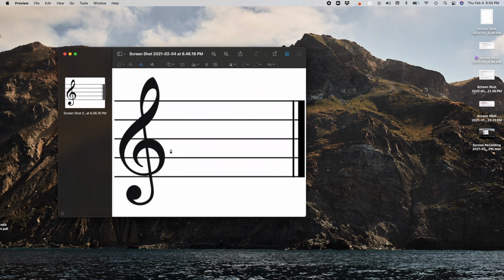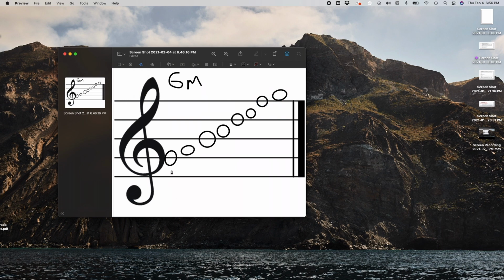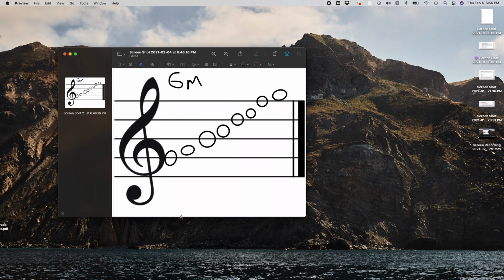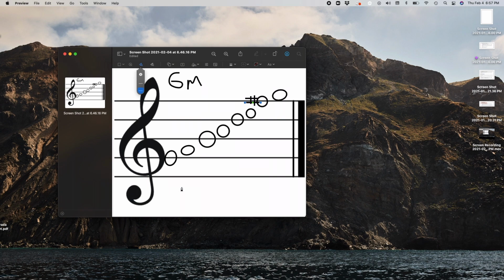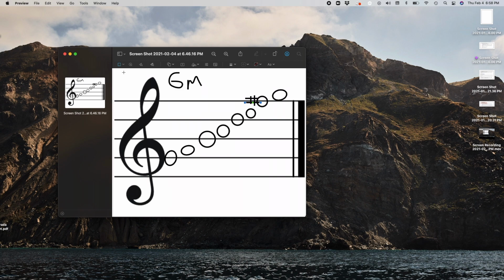The G Scale 4th Grade